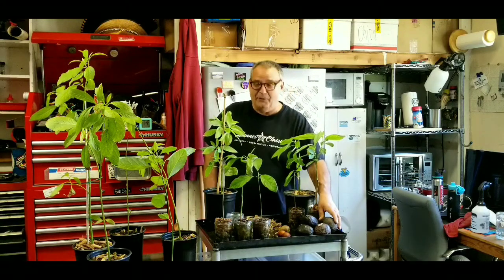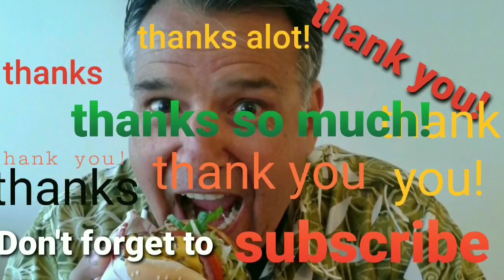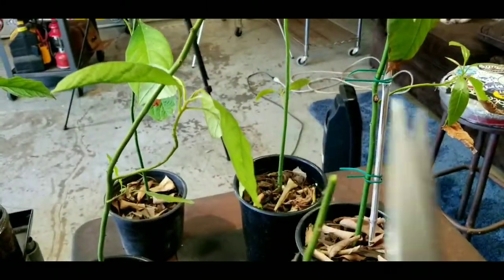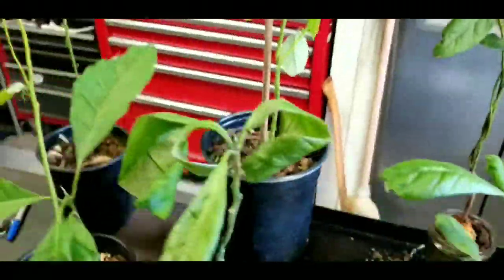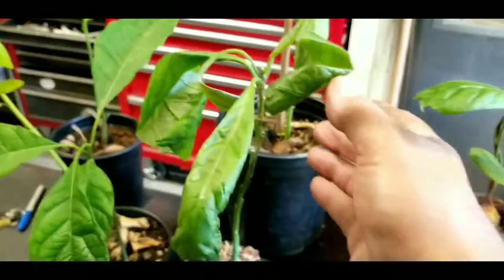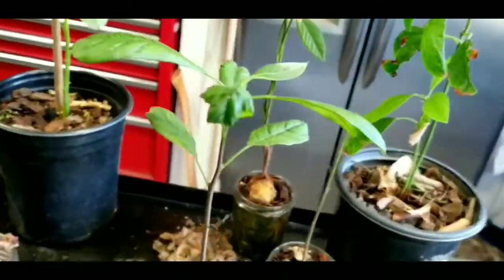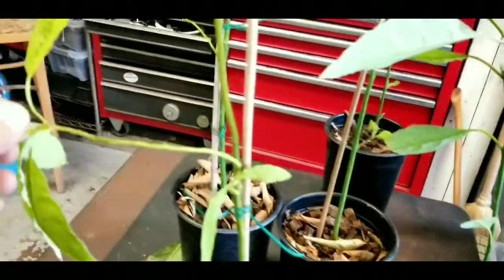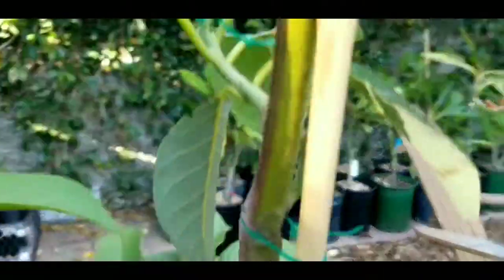AVACADO TREE FROM SEEDS BIG FAT TRUNK PART2 HOW TO PROPAGATION, PRUNING CHOPPING AND CARE PHILA TV!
this is a follow up to my BIG FAT TRUNK video showing you how to grow I thicker trunk and still keep your tree compact PHILA TV!